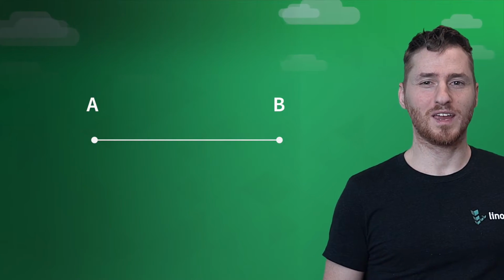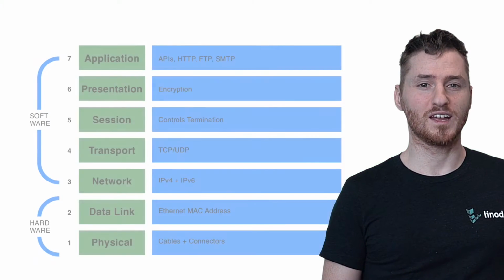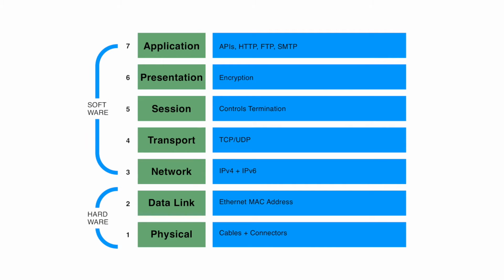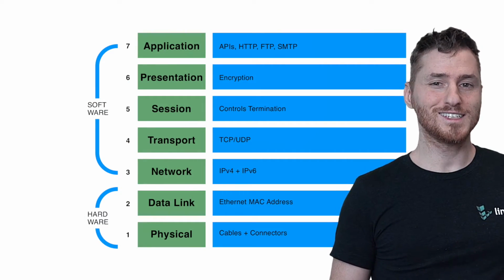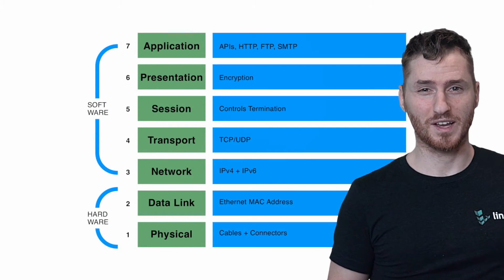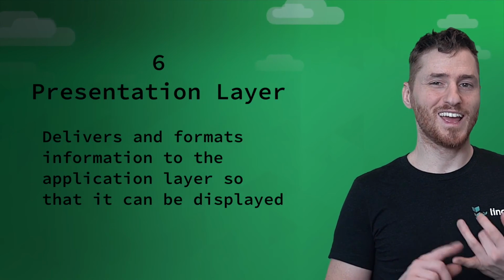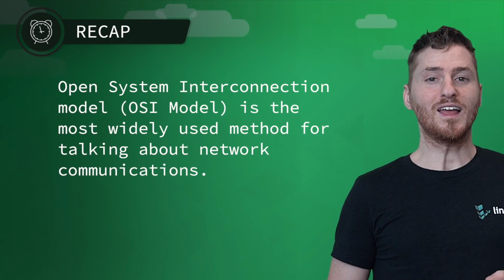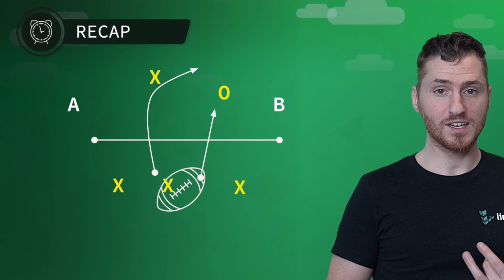The OSI Model | Cloud Simplified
The Open Systems Interconnection model, or OSI Model, is a conceptual model that describes the different layers of a networking or telecommunication system. Rather than focusing on the underlying technology in each layer, the OSI Model separates the flow of data into seven abstraction layers to help give a visual description of how data flows in a networking system.

Chapters:
0:00 - Intro
1:33 - Visualizing The Flow of Data
2:20 - Hardware Layers
3:56 - Software Layers
5:14 - Recap
6:15 - Outro

Product: Linode, OSI Model, Networking; Walt Ribeiro;